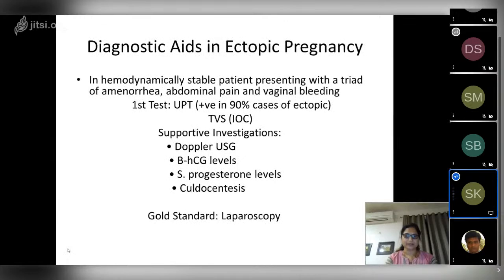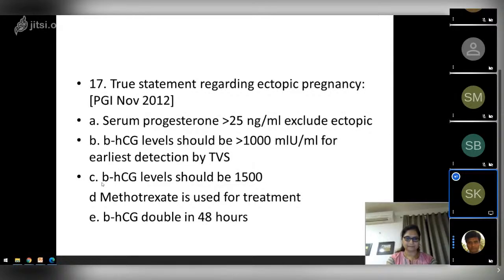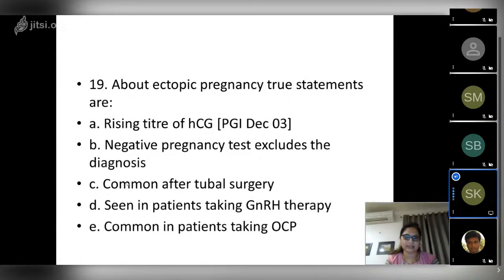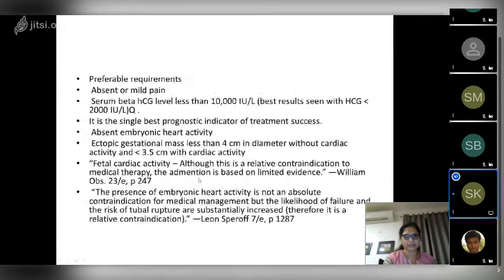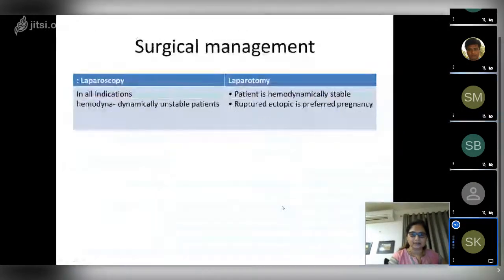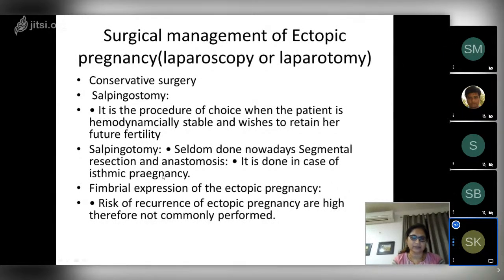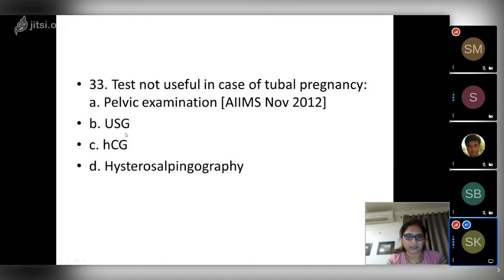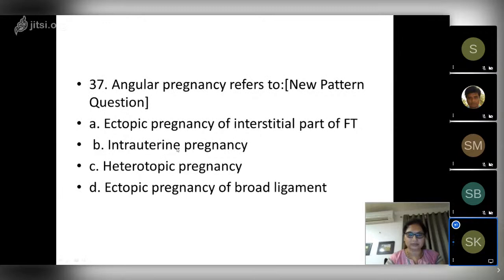Ectopic pregnancy By Dr Sheetal